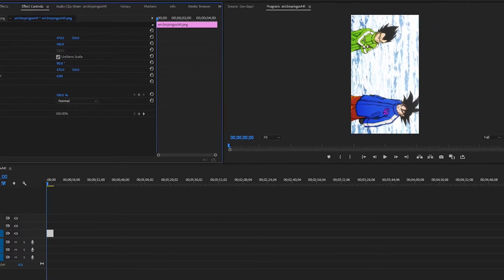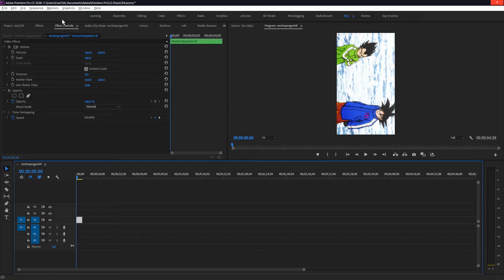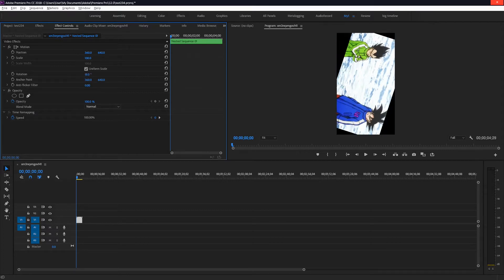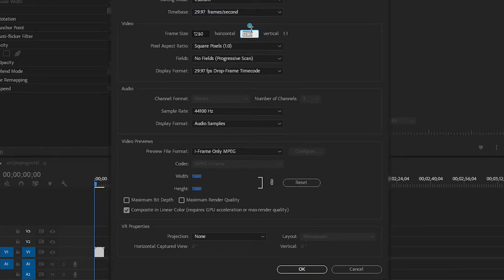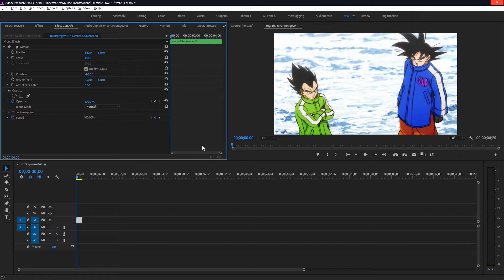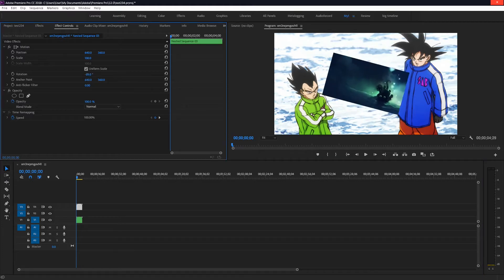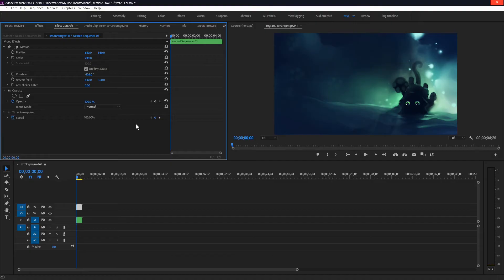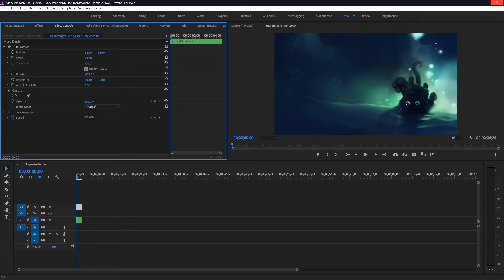How to Rotate a video in Premiere Pro (Portrait to Landscape)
How to Rotate a video in Premiere Pro from Portrait to Landscape.
How to rotate a video from Portrait or Vertical to Landscape or Horizontal position in Adobe Premiere Pro.Quick and easy, 2020.

👍 𝙎𝙐𝙋𝙋𝙊𝙍𝙏 :
• Disable adblock
Thanks ! ツ

▽𝗖𝗥𝗘𝗗𝗜𝗧𝗦 :
♫ 𝗠𝗨𝗦𝗜𝗖

✦✦✦✦✦ NEFFEX ✦✦✦✦✦